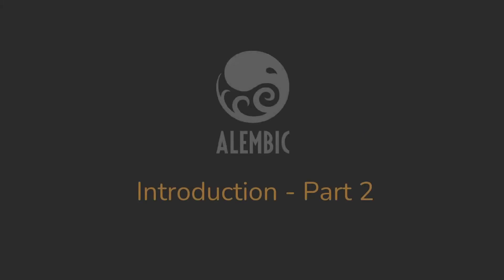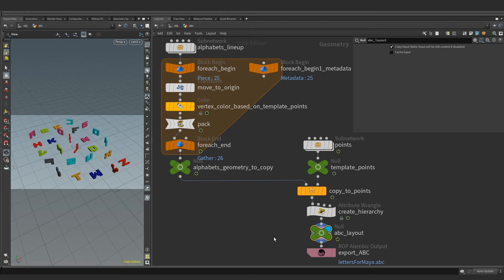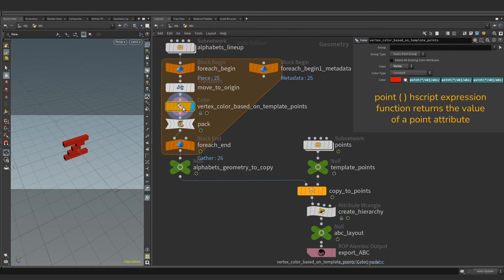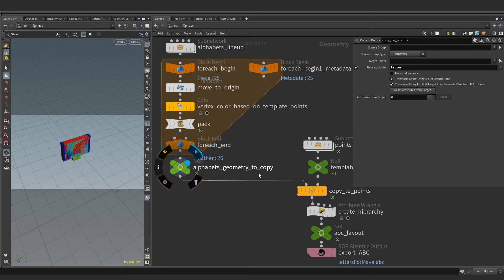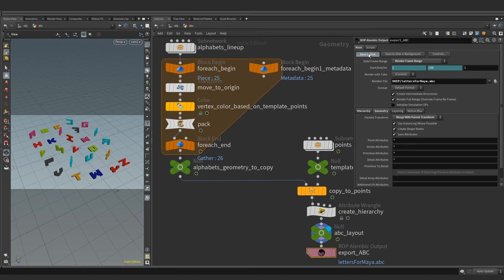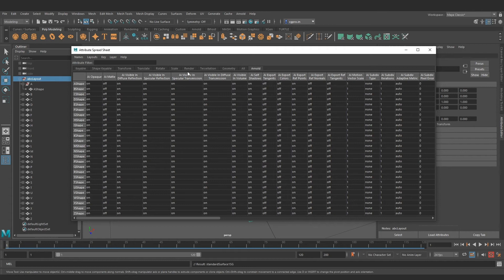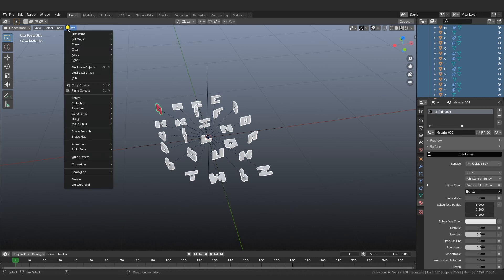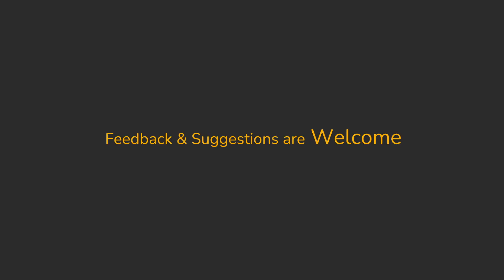ABC for Blender, C4D, Maya, Houdini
In this short video, we are going to go over Houdini’s powerful surface operators knows as “SOPS”.

We will understand how to build a simple transforming animation hierarchy using Houdini’s native packed primitive workflow.

We will export the animation as an alembic cache. Fire up Maya, blender,  Cinema 4D, and set up color attribute shading and rendering.

To follow along a basic understanding of the Houdini interface and node network is recommended.

A sample Houdini file (made with Houdini Indie - Version 18.0.532) can be downloaded from the below link.

Happy Learning!